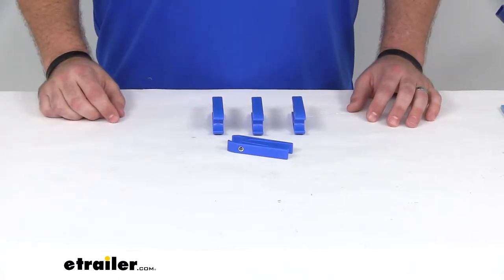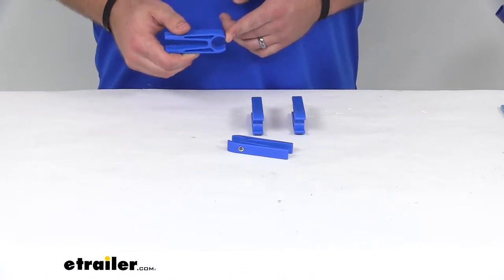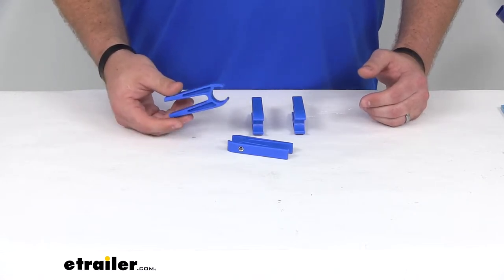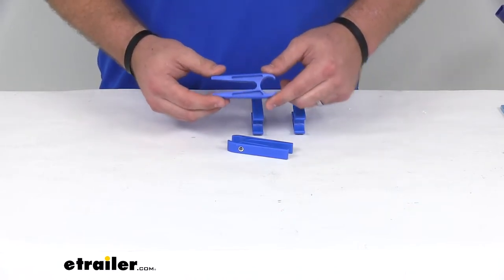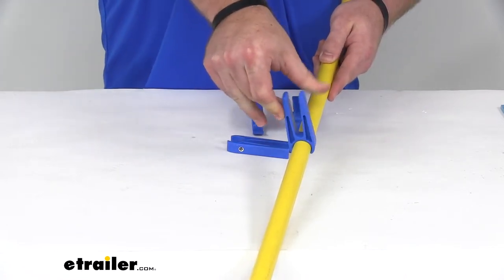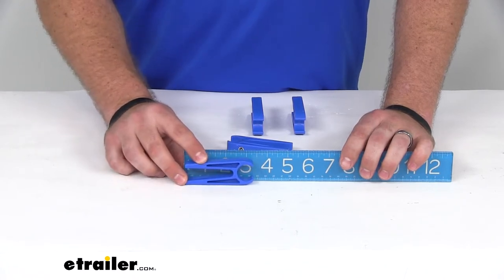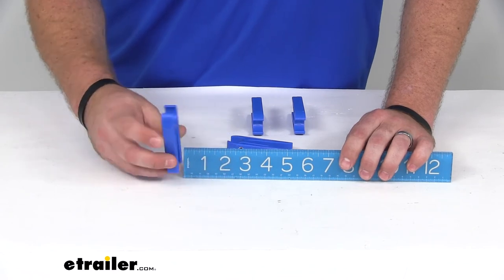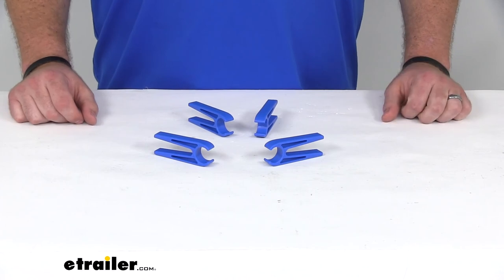etrailer | Review of Taylor Made Boat Accessories - Clothespins - 3691650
Michael:                                               Hi there. I'm Michael with etrailer.com. Today, we're going to be taking a look at the Clothes Claw Boaters' Clothes Pins by Taylor Made. These are going to be great for hanging your wet towels on your boat's railing, your lawn chairs, anything like that.They fit a seven-eighth inch up to one inch tube. They are a durable plastic, so they're going to be resistant to UV rays and corrosion. They are saltwater safe.

Well, saltwater's not going to corrode them either. And they float. So if you happen to lose them in the water, they'll be easier to find that way.Because of their one-piece construction, they are very durable. Taylor Made even goes as far as to say that they are unbreakable under normal use. And unlike most clothes pins, they do not have a spring.

So you don't have to worry about that when you're using them. Just to give you a little example of how they work, you press in on the legs there. It's going to expand the teeth at the front and just clip on to our pole.So, let me give you a few measurements here. They are going to be right about three and a fourth inches long, by about one and a fourth inches wide. And about a fourth of an inch thick.

You are going to get four clothespins in the kit, and these are made in the USA. That's going to complete our look at the Clothes Claw Boaters' Clothes Pins by Taylor Made..